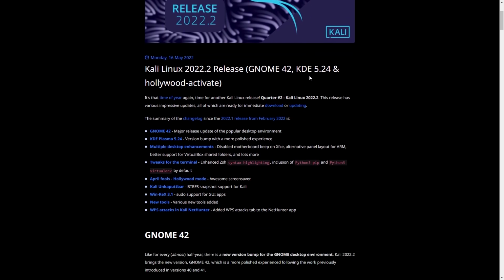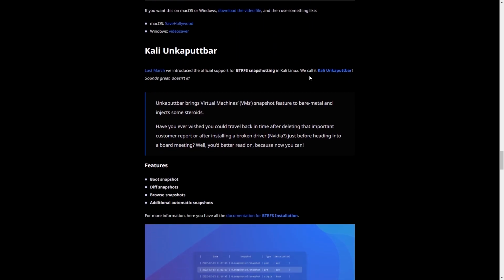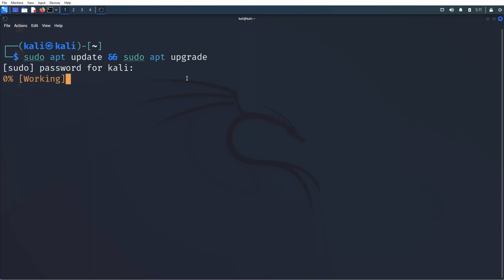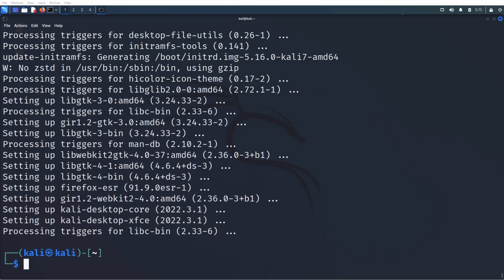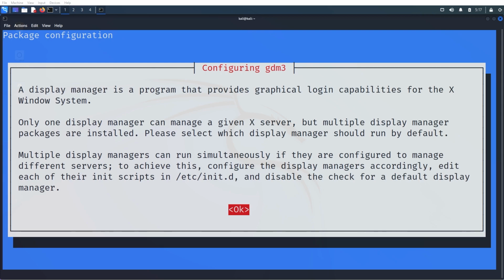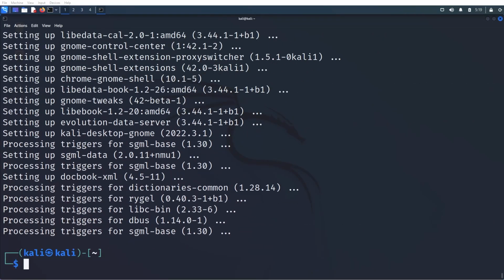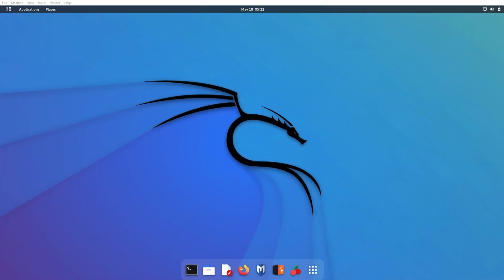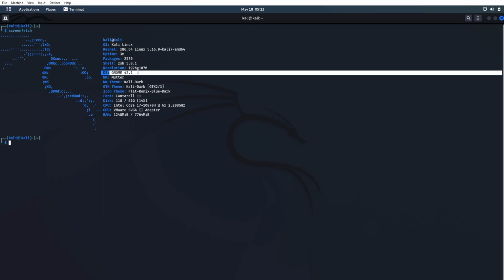How to switch from XFCE to GNOME 42 on Kali Linux 2022.2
Kali Linux 2022.2 was released this week and among the many great new features in this release is the ability to install the latest GNOME 42 desktop to give your Kali a fresh modern feel.

In this short video I will show you how to install the GNOME 42 desktop environment and disable XFCE.

Commands used in the video:
sudo apt install kali-desktop-gnome
screenfetch